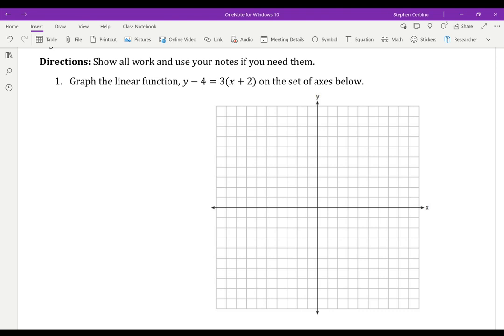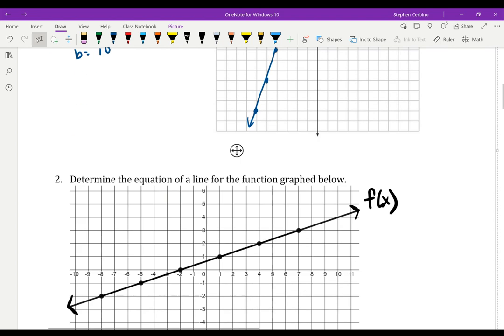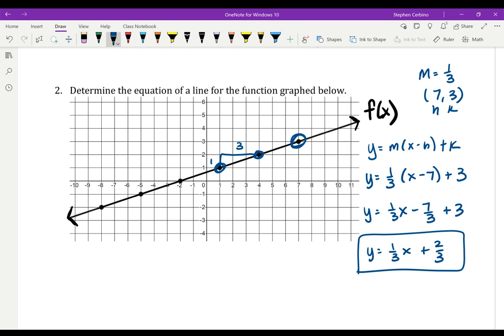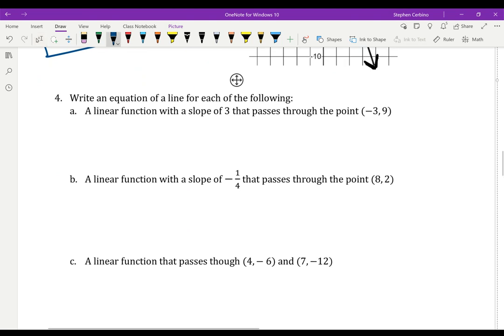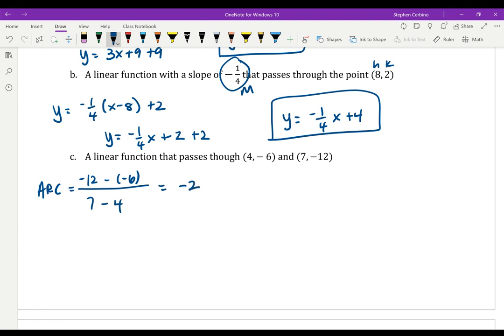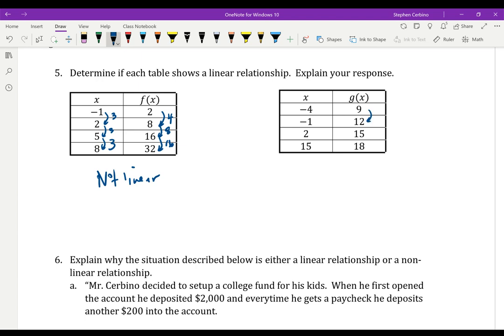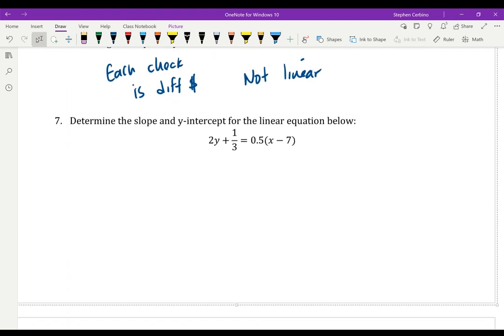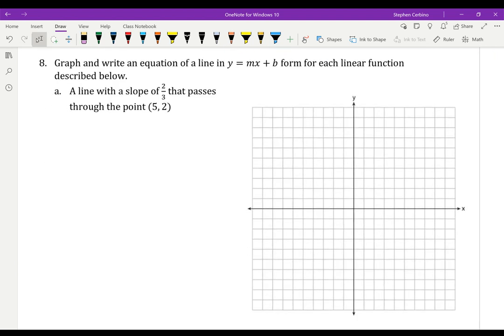Practice Linear Functions 1